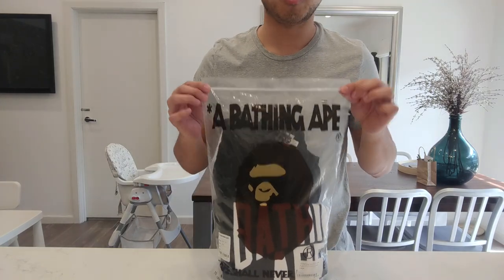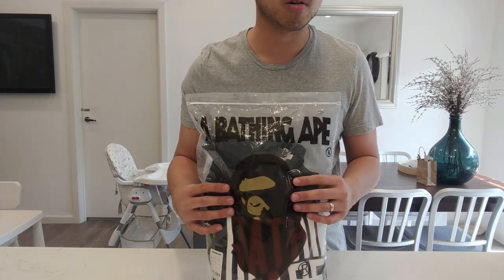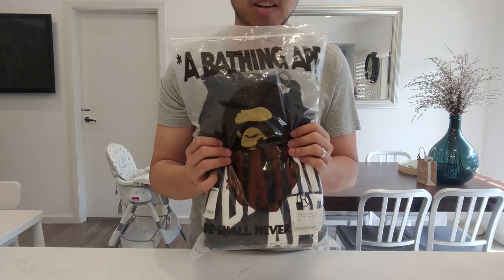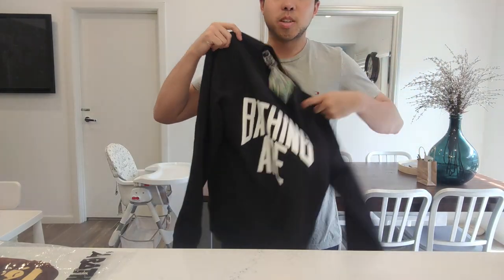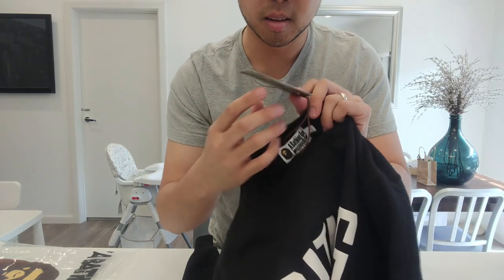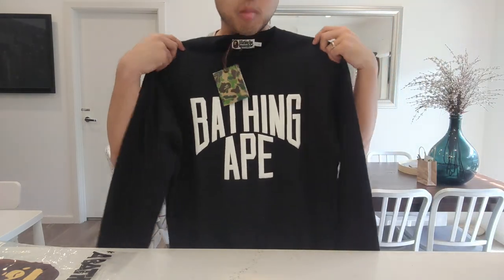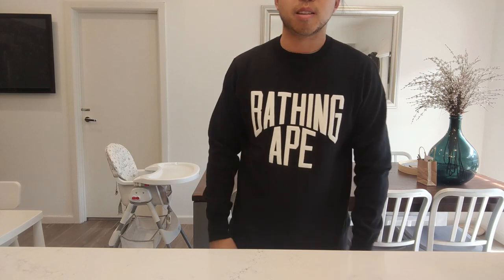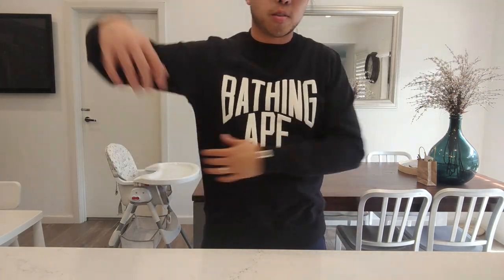Bathing Ape Jumper - Review and Fit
Loved adding A Bathing Ape jumper to my predominantly black wardrobe. I don't regre the purchase BUT I do miss having a hood and kangaroo pockets for my hands in winter. For those interested in my size: I'm 176cm tall and 81kg.